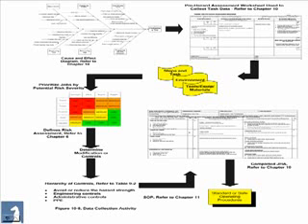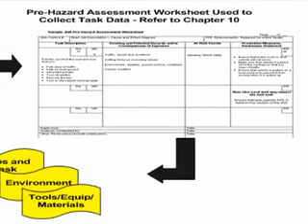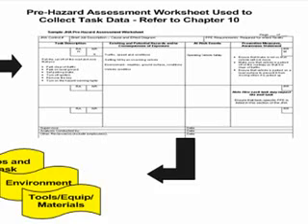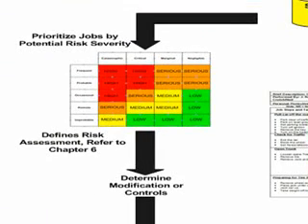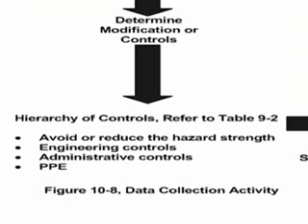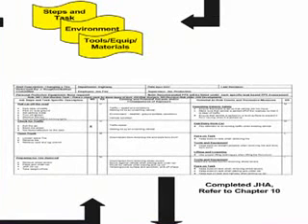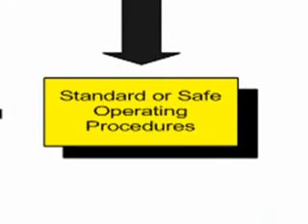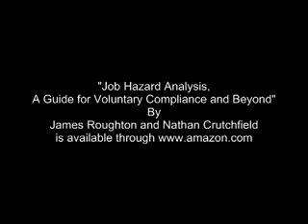Job Hazard Analysis Macro Overview